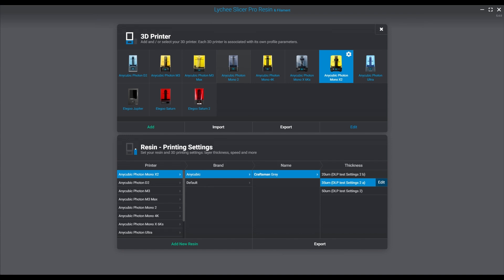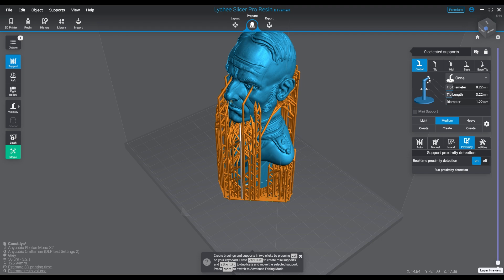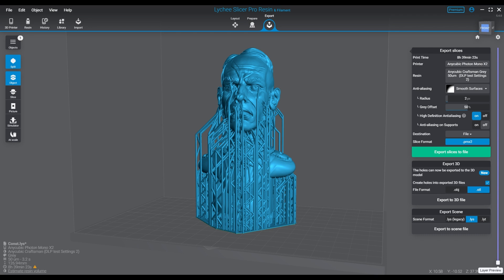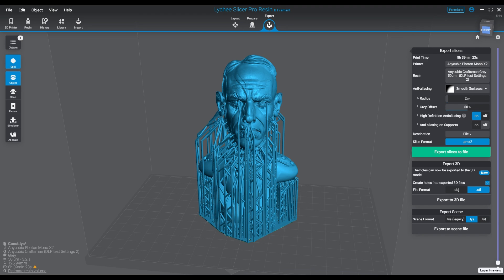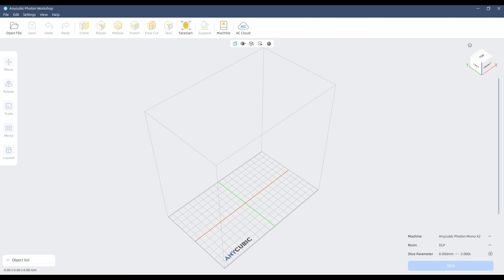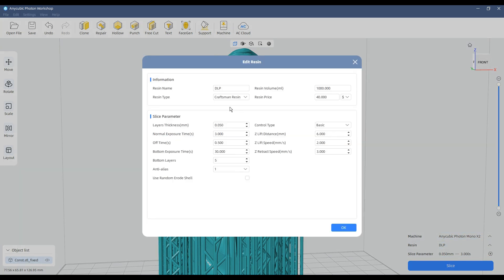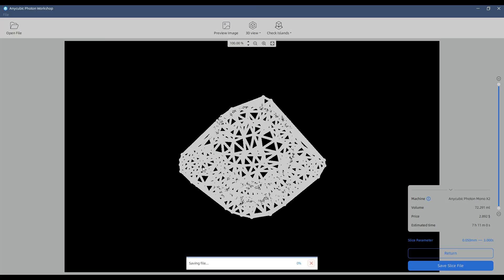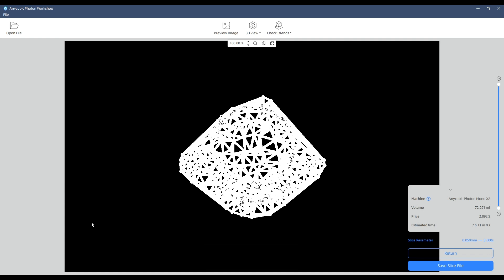File Corrupt Print Stop Error: Solution for Corrupted print files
Today we discuss a file corruption issue that plagues some Anycubic printers. Well fret no more friends, today I have a solution!

My OLD Lychee Settings I am changing this real soon.

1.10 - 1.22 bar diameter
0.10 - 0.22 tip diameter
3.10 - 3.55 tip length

Mediums
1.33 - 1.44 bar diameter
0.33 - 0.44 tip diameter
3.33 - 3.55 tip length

Heavy
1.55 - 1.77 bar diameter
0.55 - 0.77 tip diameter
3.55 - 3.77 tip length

Happy printing!